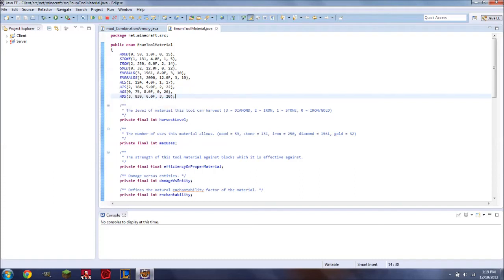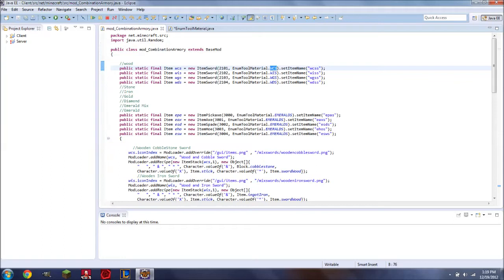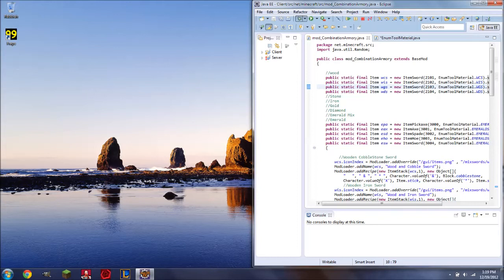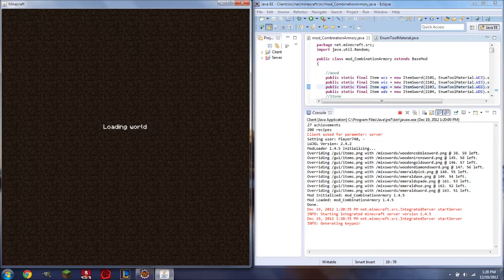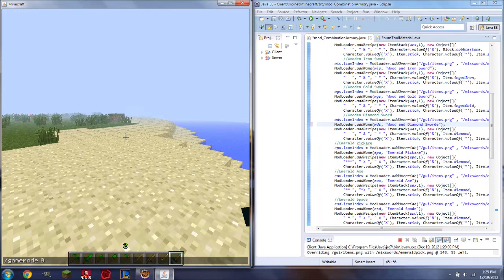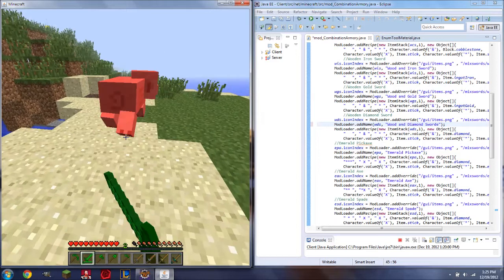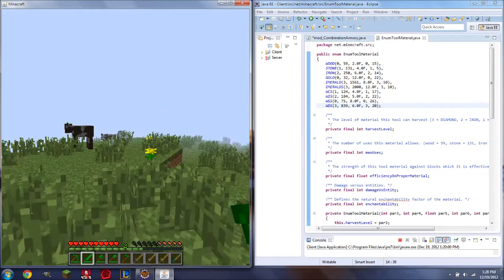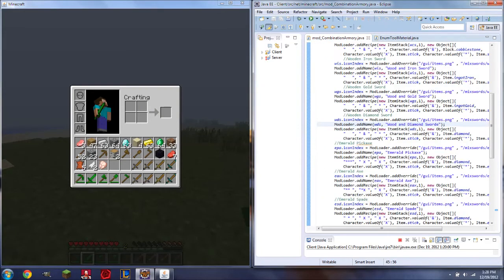Minecraft | Modding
I go through my mod and somewhat teach you how to mod.